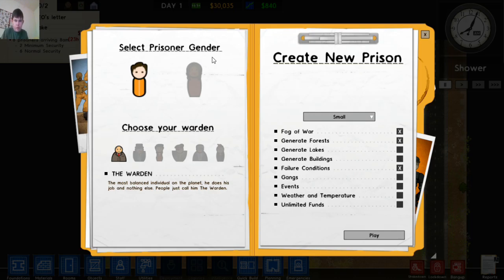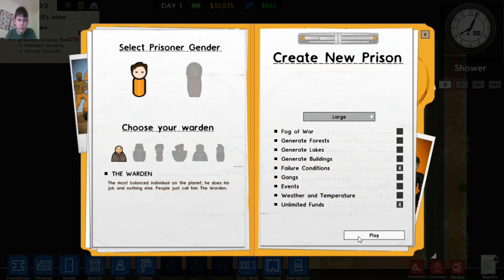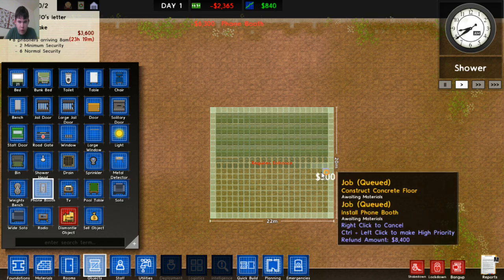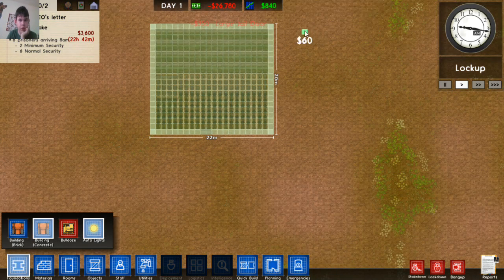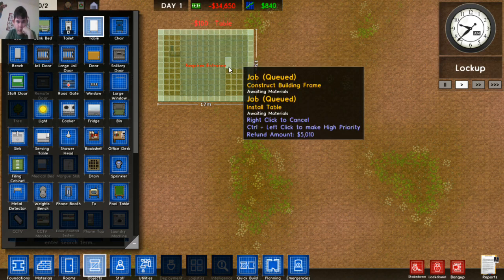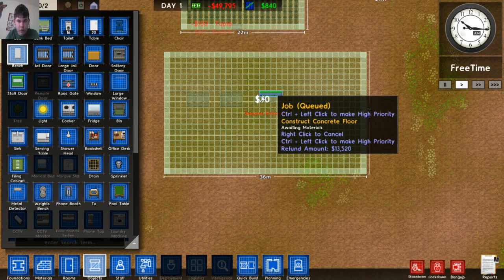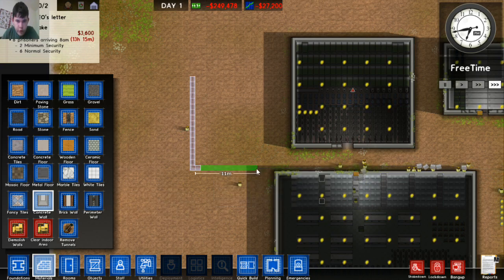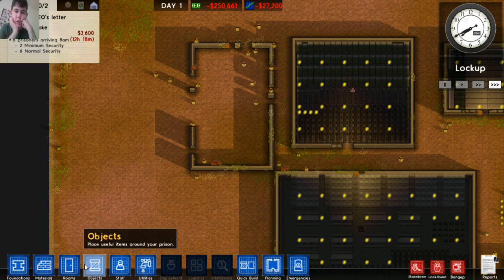prison architect tutorial part 1| how to get started on building a successful prison